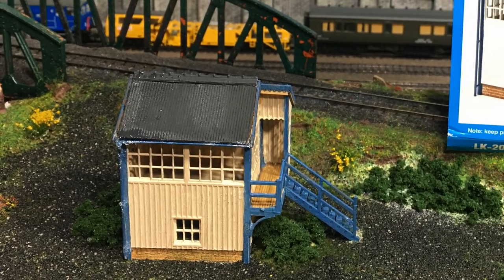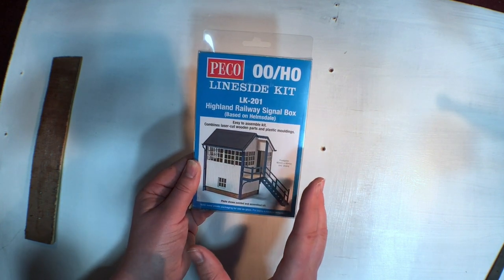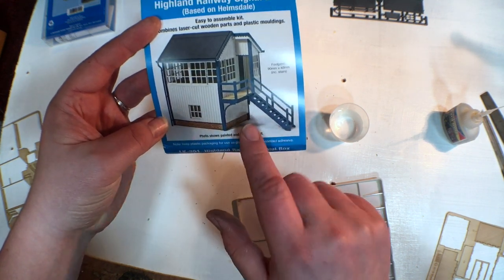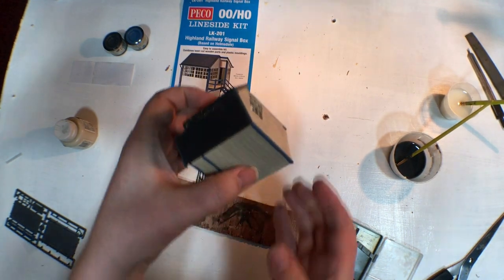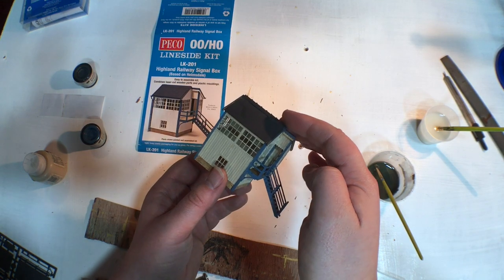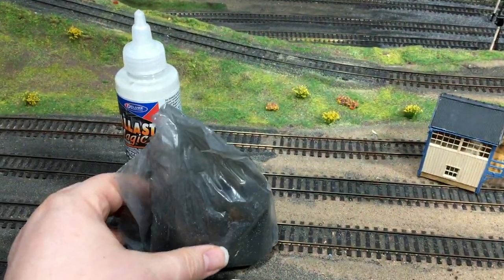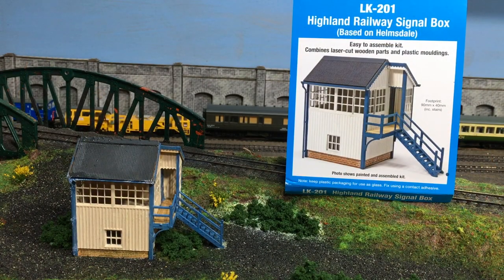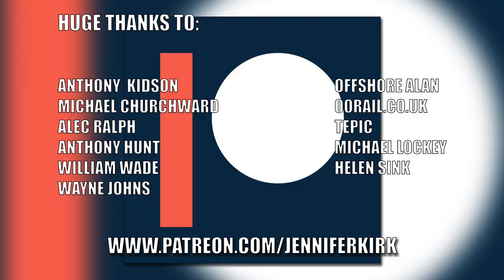The Best Kit You Can Buy? Peco Highland Railway Signal Box & Interior kits - Unboxing & Review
If you like these kits and fancy some for yourself, here are some links you can use to get them:
Hattons (OO gauge signal box) (O gauge signal box interiors)
Rails of Sheffield (OO gauge signal box)